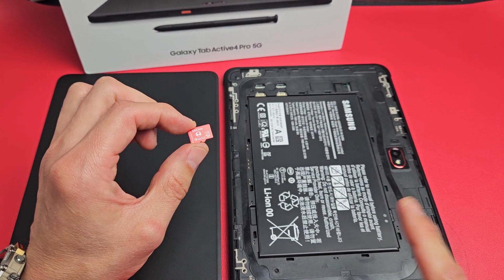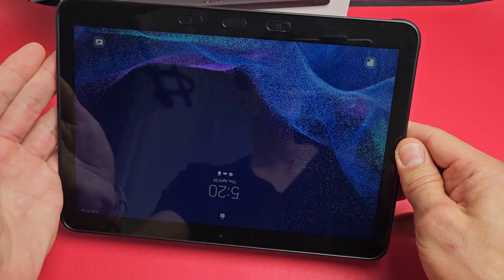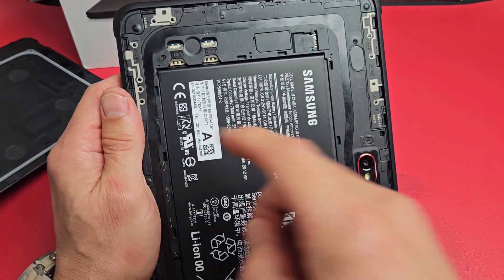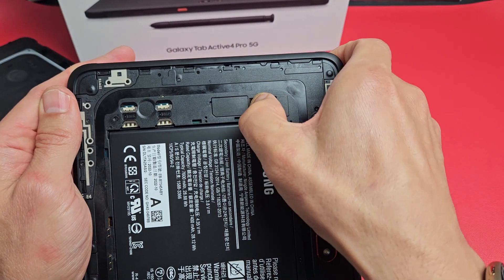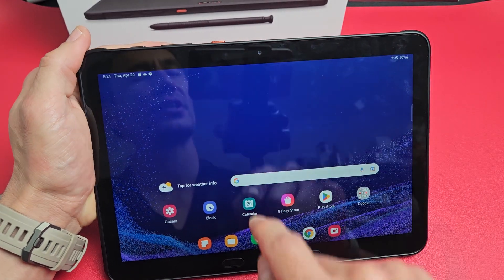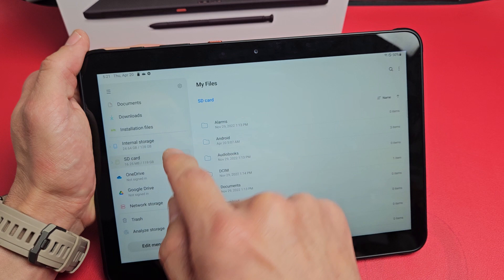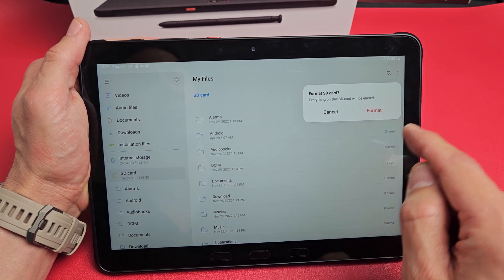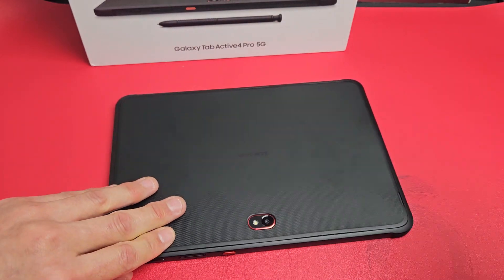Galaxy Tab Active 4 Pro: How to Insert SD Card & Format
I show you how to insert a micro SD Card and format it in the Samsung Galaxy Tab Active 4 Pro Note max micro SD Card size is 1TB. I hope this helps.

SAMSUNG Galaxy TabActive4 Pro 10.1” 128GB 5G Android Work Tablet, LTE Unlocked, 6GB RAM, Rugged Design, Sensitive Touchscreen, Long-Battery Life-for Workers, SM-T638UZKEN14